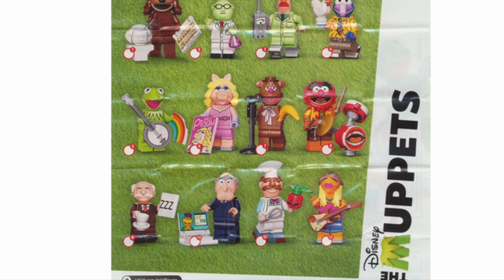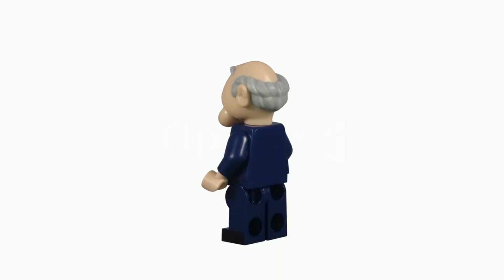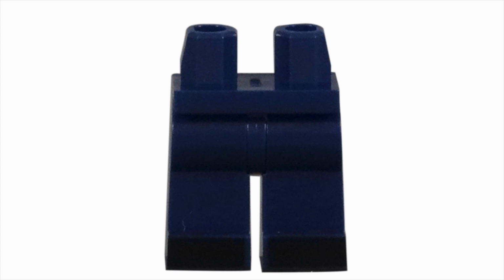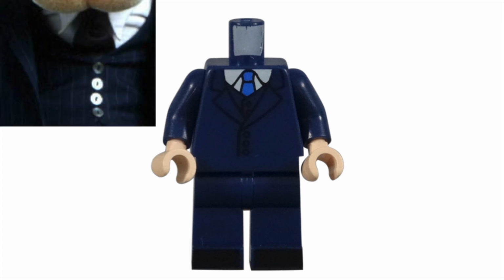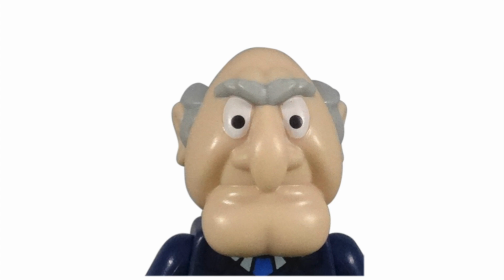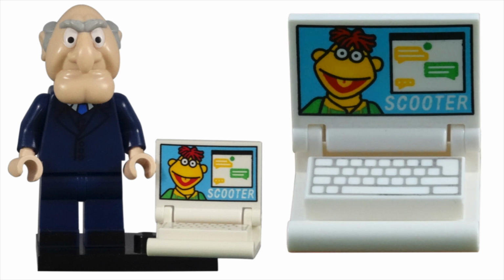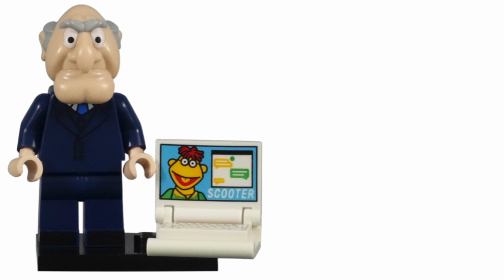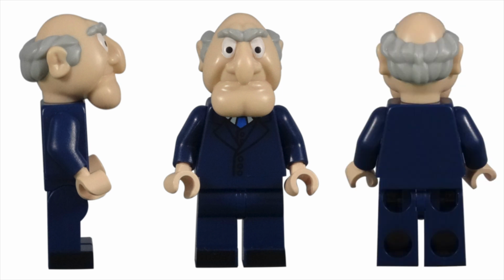LEGO Statler Minifigure 71033-10 The Muppets CMF Review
A LEGO review of Disney The Muppets Collectable Minifigure Series 71033 Statler Minifigure